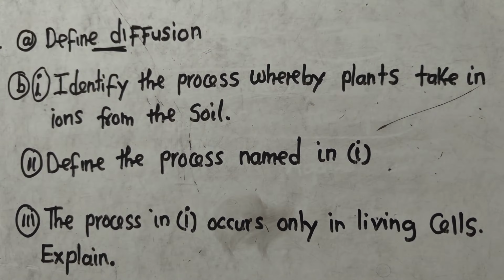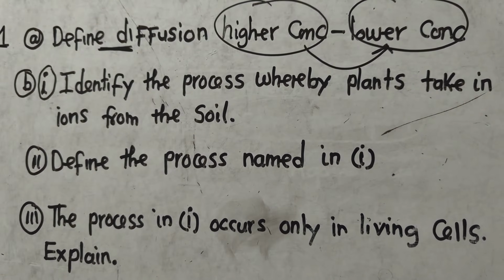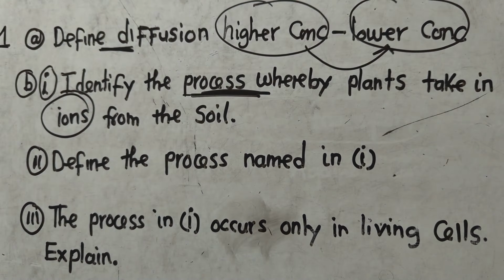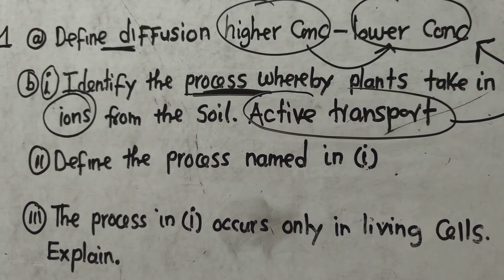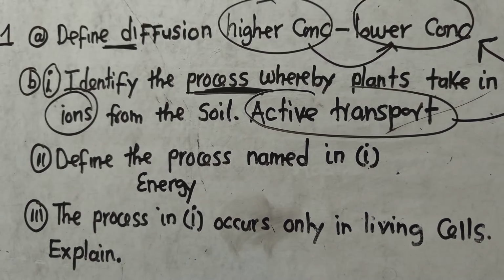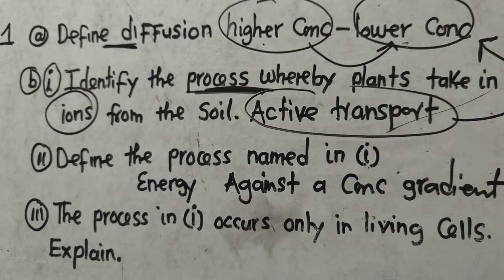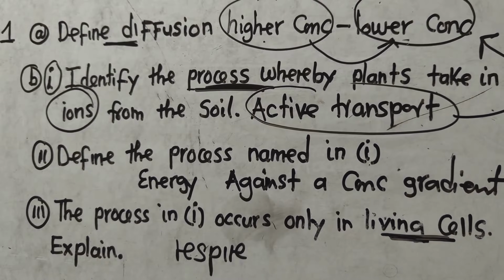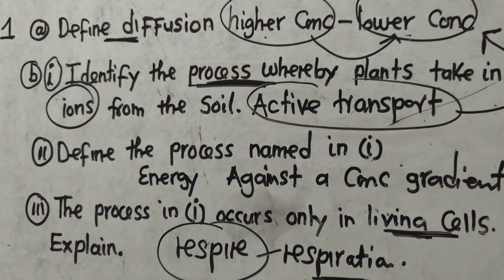Biology -Movement And diffusion || Harrison j Zulu Tutor